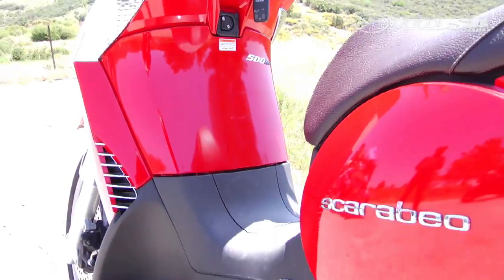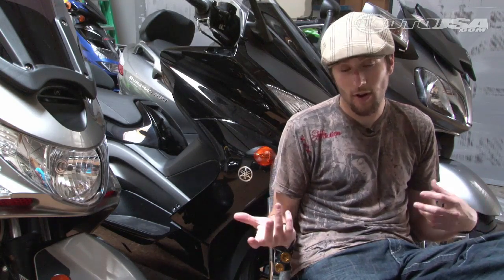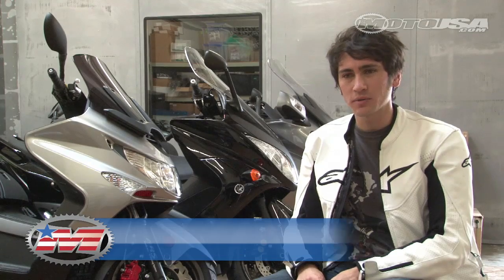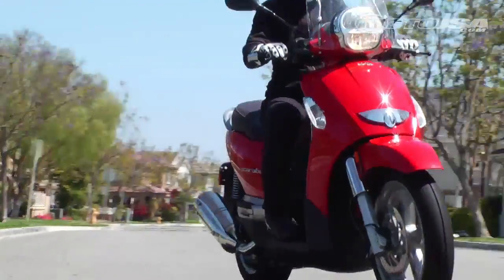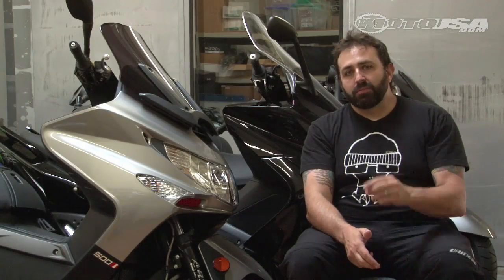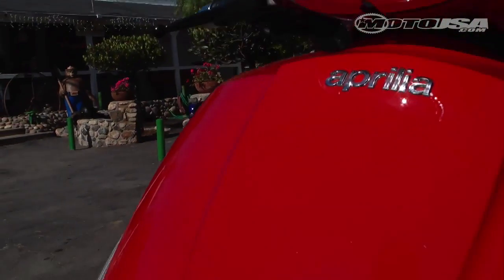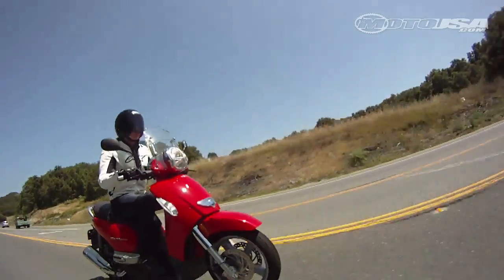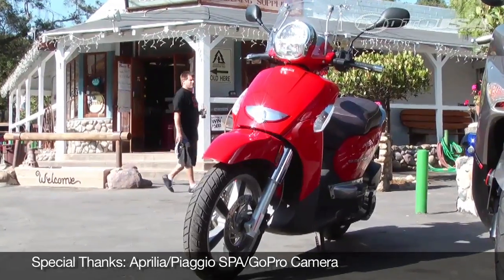MotoUSA Scooter Shootout: 2011 Aprilia Scarabeo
Watch MotoUSA put this classic euro scoot through its paces. Then read the full review in the 2011 Maxi Scooter Shootout article found